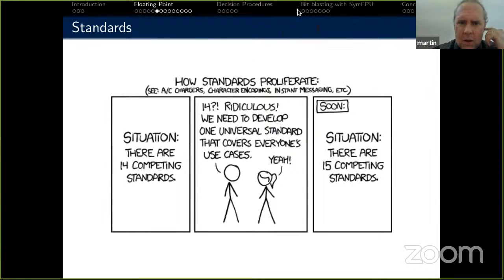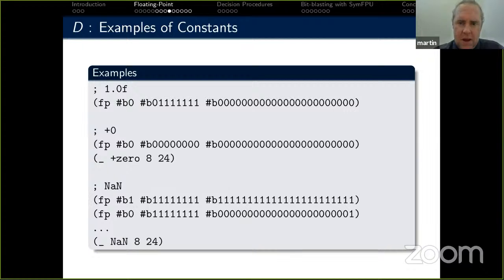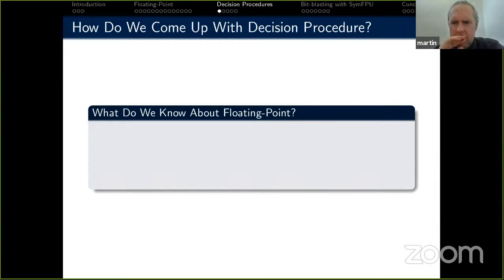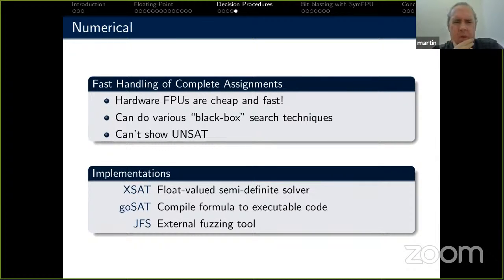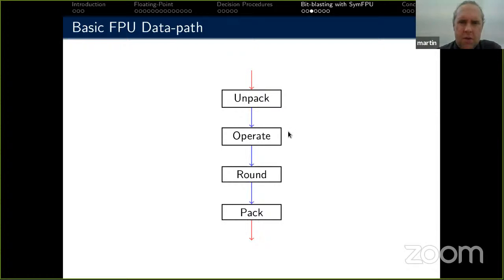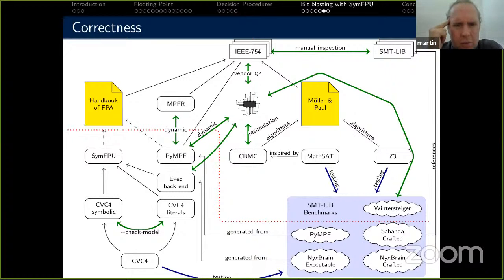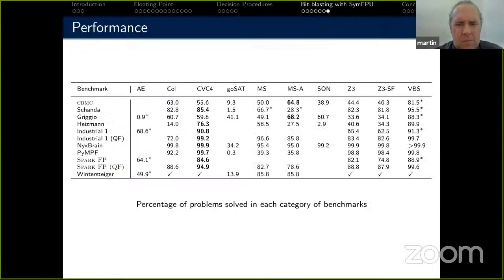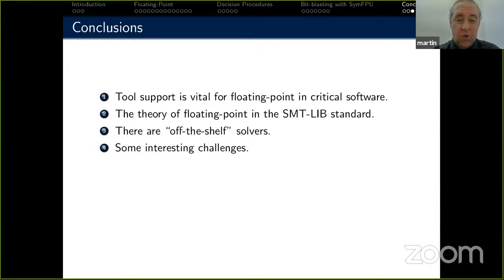5th Indian SAT+SMT School Day 2 Tutorial part 3